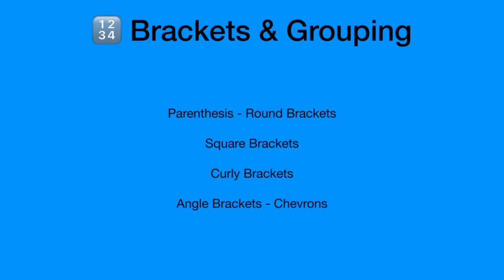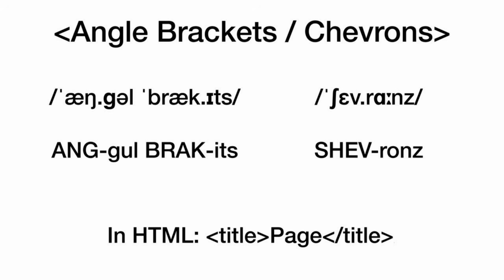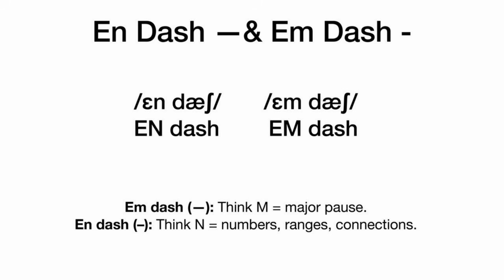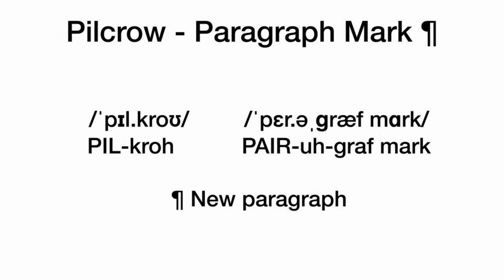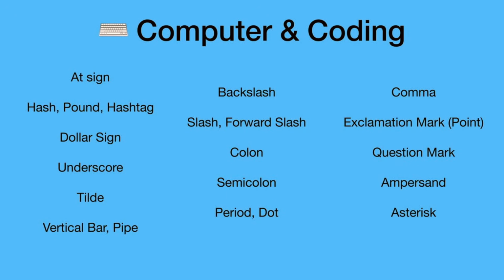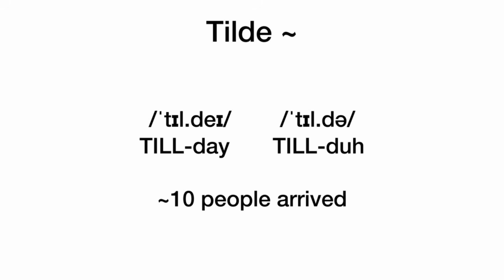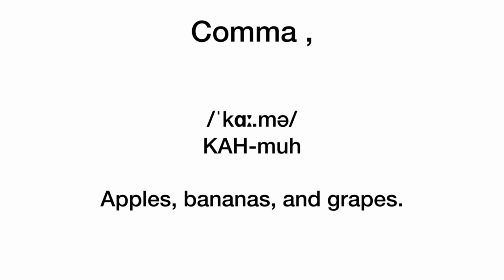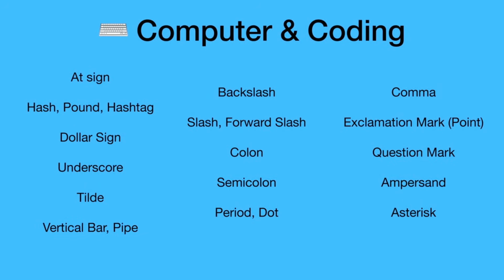🔤 English Symbols Pronunciation Complete Guide (@ # $ / & More) Learn to Pronounce American English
Learn how to pronounce English symbols clearly in American English.

In this complete lesson, Jennifer Tarle from Tarle Speech and Language teaches you how to pronounce common symbols used in email, writing, technology, and everyday communication.

From basic symbols to advanced and technical characters, this lesson will help you speak clearly, avoid mistakes, and build confidence.

• Common symbols (@ # $ / _)
• Brackets and grouping symbols
• Punctuation and writing symbols
• Special and technical symbols
• Clear pronunciation and stress patterns

📚 Recommended Next Lessons

Knowing how to pronounce symbols helps you:
• Give email addresses clearly
• Speak confidently in meetings
• Communicate in tech and business settings
• Avoid confusion in everyday English

Perfect for:
✔️ ESL / ELL learners
✔️ Professionals using English at work
✔️ Students and international learners
✔️ Anyone who wants to improve clarity and confidence

HyperX QuadCast S – RGB USB Condenser Microphone for PC, PS4, PS5 and Mac,

Video Timestamps:

[00:00] Introduction to English symbols and vocabulary

[00:26] Brackets & Grouping: Parentheses, Square, Curly, and Angle brackets

[00:46] How to pronounce Parentheses (stress and the "Z" sound)

[02:05] Square Brackets: Pronunciation and stress rules for compound nouns

[04:00] Curly Brackets (Braces): Stress patterns and mouth mechanics for the "R" sound

[06:31] Angle Brackets (Chevrons): Pronunciation in HTML and coding context

[08:42] Writing & Punctuation: Quotation marks, Apostrophes, Hyphens, and Dashes

[09:29] Quotation Marks: The "shun" rule and "air quotes" gesture

[11:18] Apostrophe: Showing possession and mastering the schwa sound

[12:31] Hyphen: Pronunciation for compound words

[13:43] N Dash vs. M Dash: Differences in length, usage, and pronunciation (N vs. M)

[15:52] Ellipsis: Pronunciation and common overusage

[17:49] Miscellaneous Characters: Degree, Section, Paragraph/Pillcrow, and Copyright symbols

[18:33] Degree: Temperature and academic certificates

[20:08] Pillcrow and Paragraph Mark: Editing terminology

[22:20] Copyright & Registered Trademark: Brand and logo symbols

[26:11] Currency Sign: Pronunciation of the general currency symbol

[27:43] Computer & Coding Symbols: @, #, $, _, ~, |, /, , :, ;, ., ,, !, ?, &, *

[28:39] The At (@) Sign: Pronunciation for email addresses

[29:37] Hash (#), Pound, and Hashtag: Phone keypads vs. social media

[31:40] Dollar Sign ($): Vowel mechanics and currency examples

[32:48] Underscore (_): Usage in file names and emails

[33:30] Tilde (~): Meaning "approximately" and regional pronunciations

[34:28] Backslash () vs. Forward Slash (/): Coding and URL examples

[36:24] Colon (:) vs. Semicolon (;): Time and grammar usage

[38:19] Period (.) vs. Dot: Sentences vs. web addresses

[40:33] Exclamation Mark (!) vs. Point: Expressing excitement

[42:07] Question Mark (?): The "CH" sound in "Question"

[43:03] Vertical Bar (|) or Pipe: YouTube titles, math, and coding

[44:58] Ampersand (&): The "and" symbol in titles and business names

[46:13] Asterisk (*): Pronunciation tips for footnotes

[47:49] Summary and closing remarks

Featured Gear:
HYPERX QuadCast USB Condenser Gaming Microphone 🛒 Shop